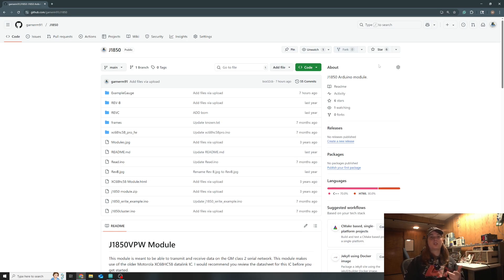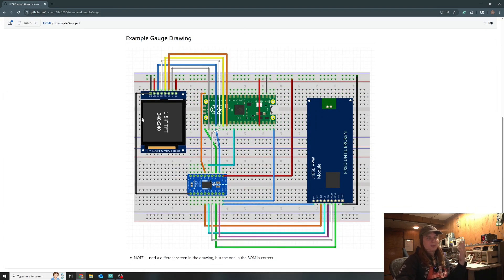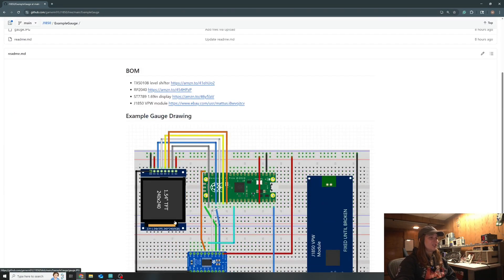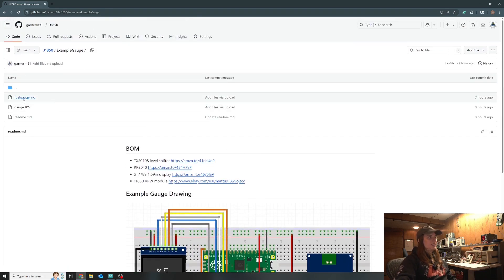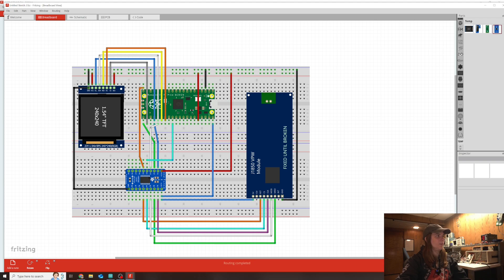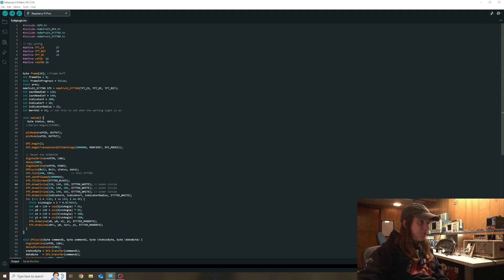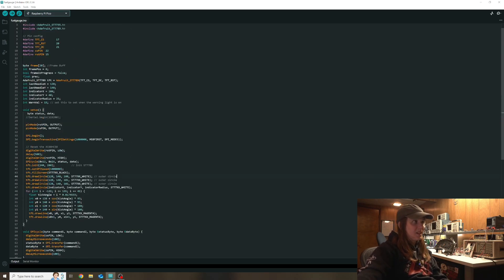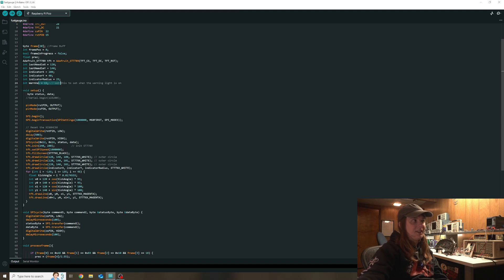DIY Digital Fuel Gauge Using J1850 VPW Build a GM OBD2 Gauge with Arduino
In this video, I demonstrate how to build a digital fuel gauge using my custom J1850 VPW module and an Arduino-compatible RP2040 microcontroller board. This project taps into the GM Class 2 data bus (J1850 VPW) to decode fuel level data and display it on an LCD.

TXS0108 level shifter
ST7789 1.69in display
My Module